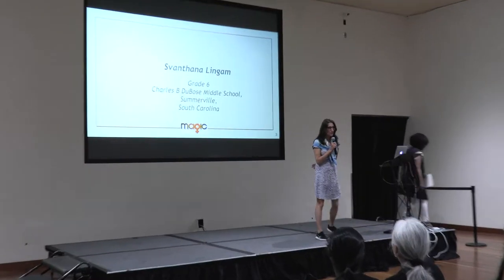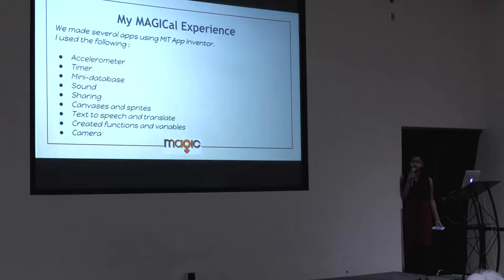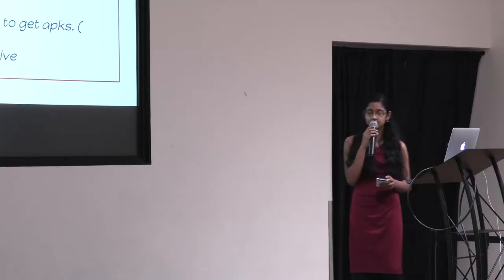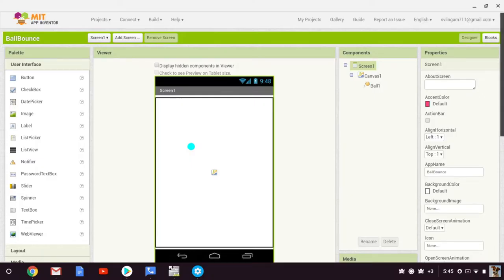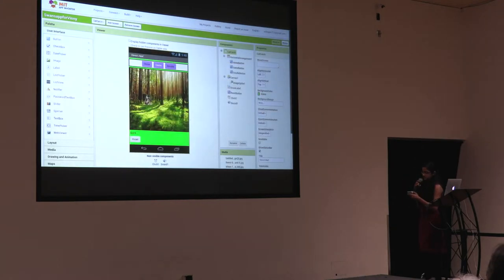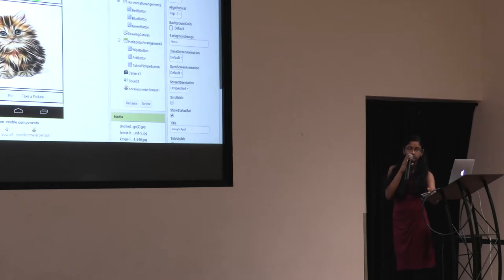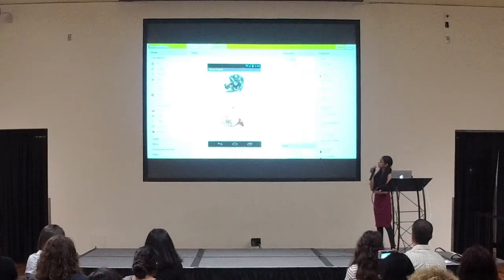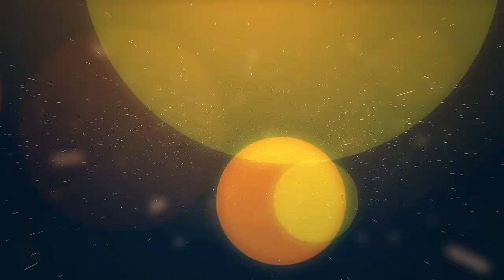Svanthana L: Presentation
MAGIC mentee Svanthana L's presentation at the 2018 MAGIC Final Presentation event at The Tech Museum in San Jose. Mentor: Anouk S.

MAGIC is grateful to Charlyn Villegas from Four Winds Creative for producing, shooting, editing, assembling and making available all the videos from this event.